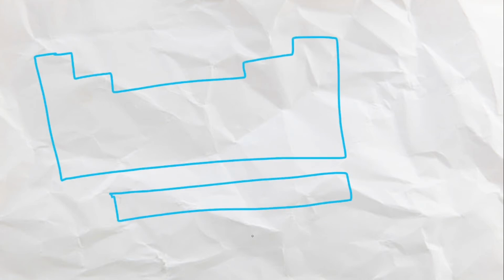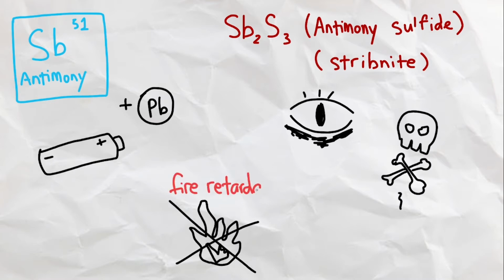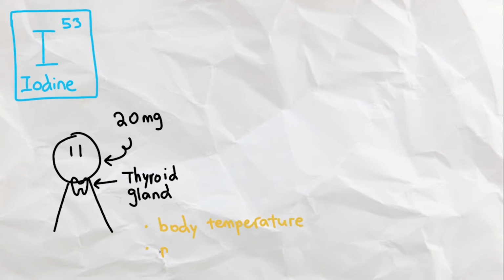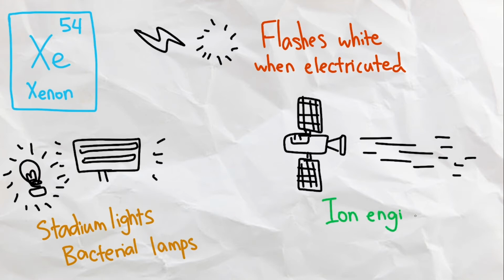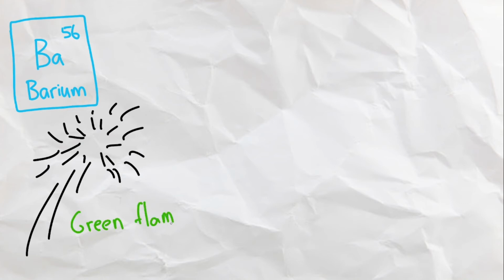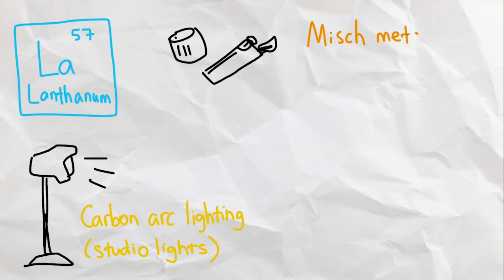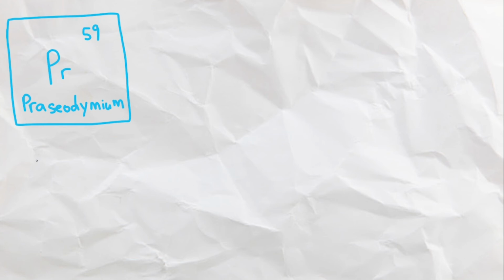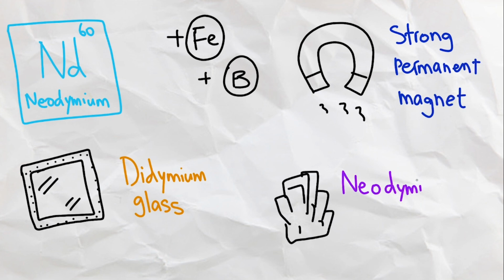All Elements Explained Pt. 6 (Antimony - Neodymium)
A short video continuing from part 5 to explaining every single element, this video on antimony to neodymium! I hope that you guys all learned something new from this video :)

Timestamps:
00:00 Intro
00:12 Antimony
00:32 Tellurium
00:50 Iodine
01:14 Xenon
01:32 Cesium
01:55 Barium
02:17 Lanthanum
02:36 Cerium
02:54 Praseodymium
03:12 Neodymium
04:07 Conclusion

Transcript:
Welcome back to the series where I try to explain every element on the periodic table and show off what they are used for! In this video, we will go over the elements 51 to 60, from antimony to neodymium.

To start off, antimony is a metalloid most commonly used to make batteries when alloyed with lead. Ancient Egyptians used antimony (III) sulfide (Sb2S3), also known as stibnite, in black eye makeup, though it was later found that antimony is actually toxic. Moreover, this element is also used to make flame-proof materials as a fire retardant.

Next, we have tellurium, another metalloid that is commonly used in alloys, this time with copper and stainless steel used in machinery. It is also alloyed into lead to make it more acid-resistant. Other uses of tellurium include semiconductors and blasting caps, which are essentially detonators for explosives.

Next, we have iodine, a very important halogen that we need to survive. We contain around 20 milligrams of iodine, with most of it in our thyroid gland, which regulates our body temperature and physical and mental development. Some small amounts of iodine is present in table salt and disinfectants, and potassium iodine (KI) is used to make photo films.

Next, we have xenon, a noble gas used in many high-intensity light sources, such as stadium lights and anti-bacterial lamps, because it flashes a very intense white light when electrically excited. Another use for this element is in ion engines, which is used in several satellites and hopefully bigger spacecrafts in the future.

Next, we have cesium, a metal with the second lowest melting temperature, at around 28 degrees (83 F), which is just a bit hotter than room temperature. It is most well-known for the cesium clock, which is one of the most accurate atomic clocks, being off by 1 second every 15 million years. Though its most common use is in drilling fluids in oil rigs.

Next, we have barium, a soft metal that is used in fireworks as it gives off a green flame when burned. A common use of this element is in the compound of barium sulfate (BaSO4), which is used in rubber and plastic. Even though barium itself is toxic, this compound can be safely swallowed as it doesn’t dissolve in water, and it absorbs x-ray well, making it a great use for imaging stomach and intestine x-rays.

Next, we have lanthanum, a rare earth metal that is used to make carbon arc lighting, which is most commonly used for studio and motion picture lighting. It is also used to make misch metal, which is in lighters as the flint. The compound lanthana (La2O3) is used to make special glasses in telescopes and cameras.

Next, we have cerium, another rare earth metal used to make misch metal for lighters. It can act as a catalyst when refining oil to speed up the process, and its most useful compound is cerium (III) oxide (Ce2O3). It is used in self-cleaning oven walls as this compound prevents the buildup of food stains.

Next, we have praseodymium, a metal that is most commonly used to make yellow glass. More specifically, praseodymium (III) oxide (Pr2O3) is used to make didymium glass, which effectively filters out yellow light and infrared radiation, making it a fantastic material for welder and glassmaker goggles.

Lastly, we have neodymium, another component to didymium glass as mentioned earlier. However, its most common use is in alloy with iron and boron, which creates a very strong permanent magnet. Neodymium glass is a pretty purple glass that is used in lasers, laser pointers, and laser eye surgeries.

And there we have it, another 10 elements explained!